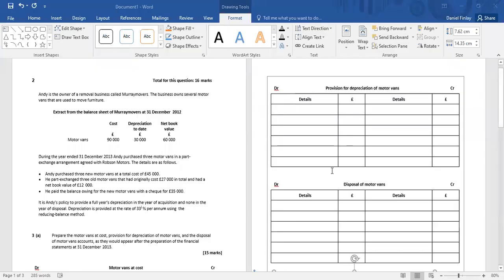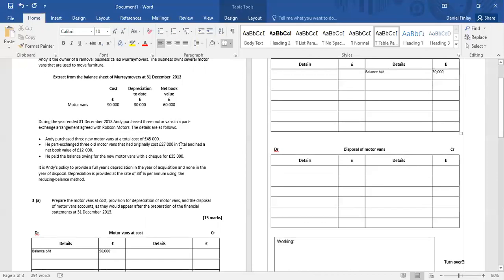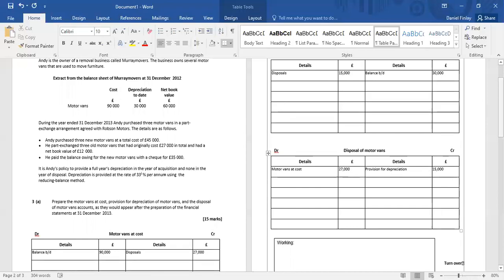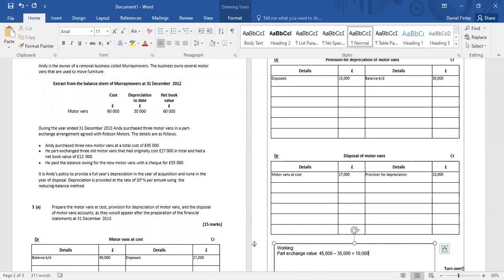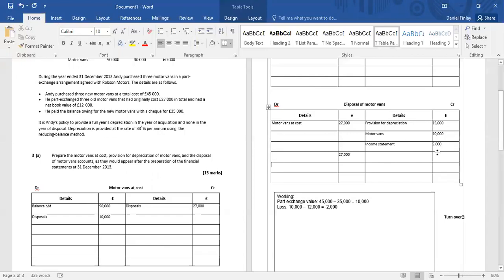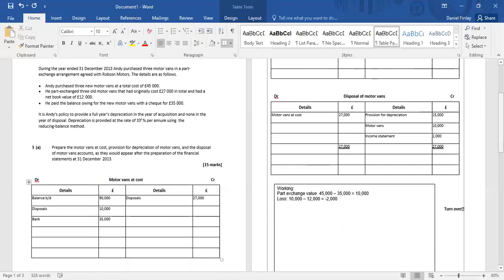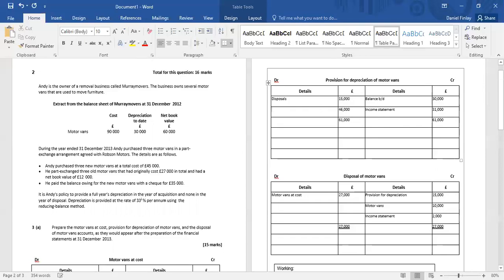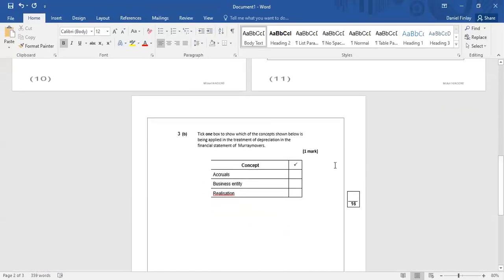Disposals ACCN2 June 14 Q3